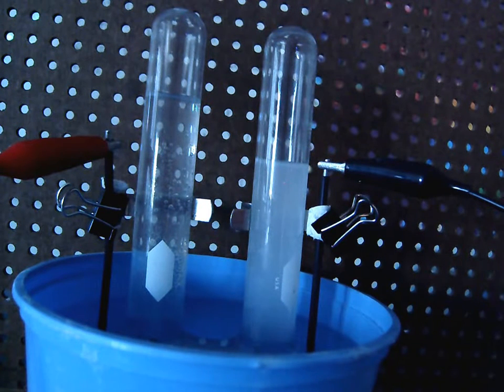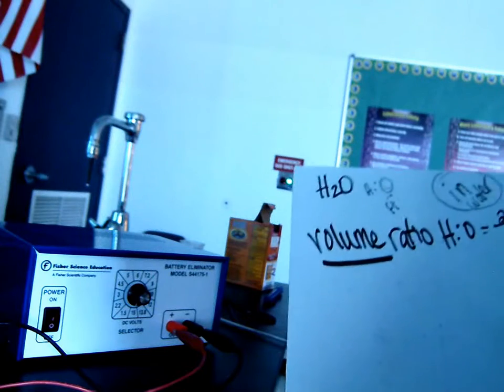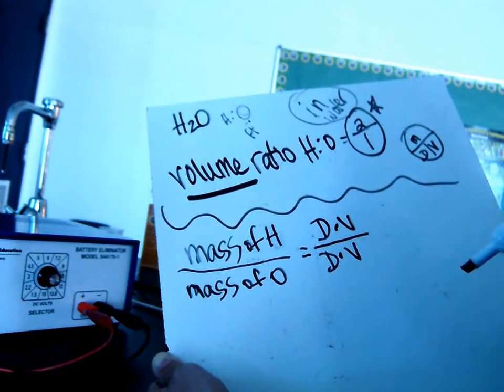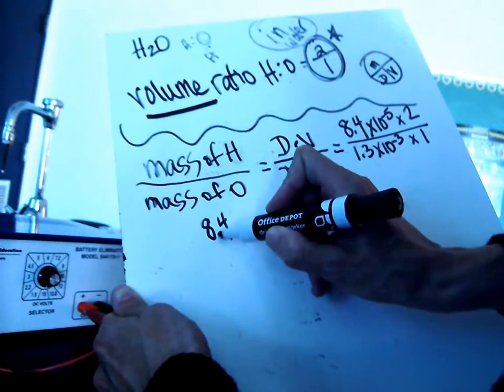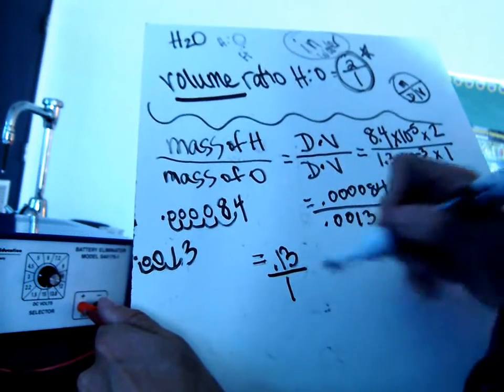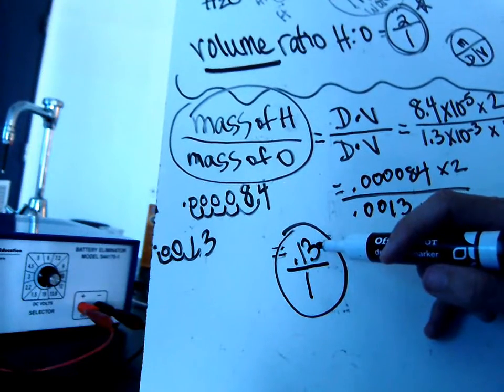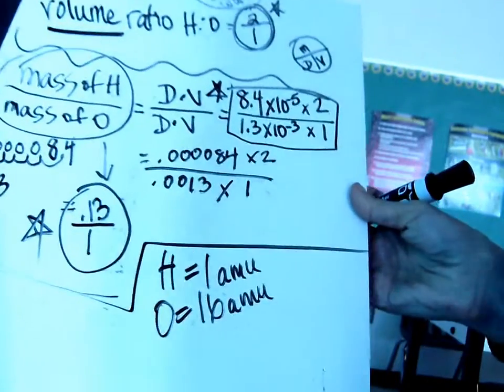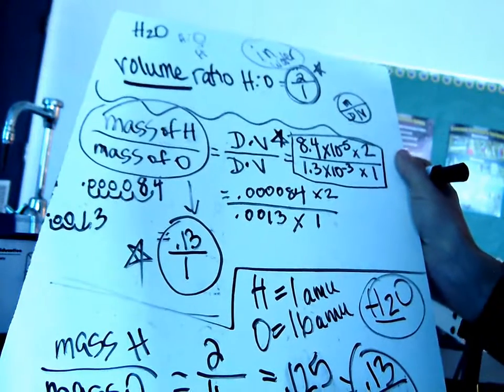Lab 6 2 Decomposition of Water